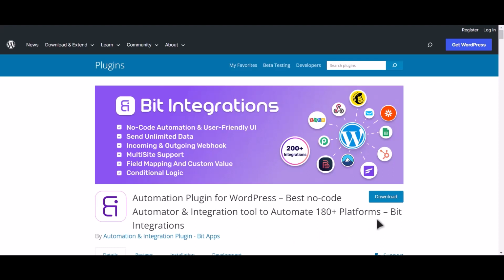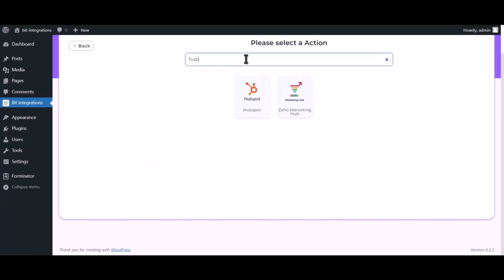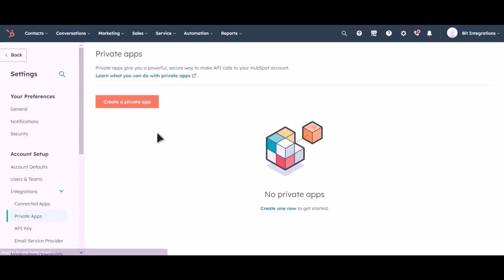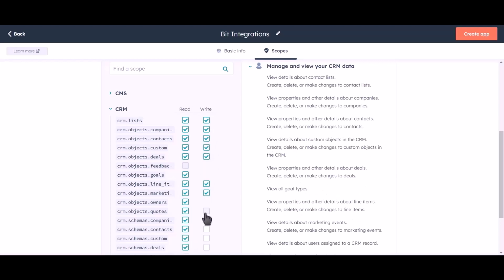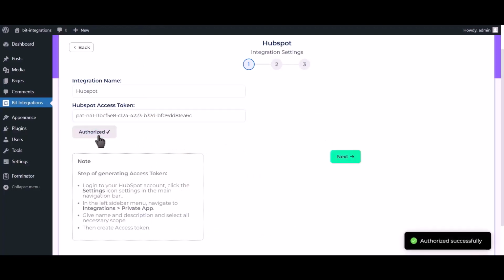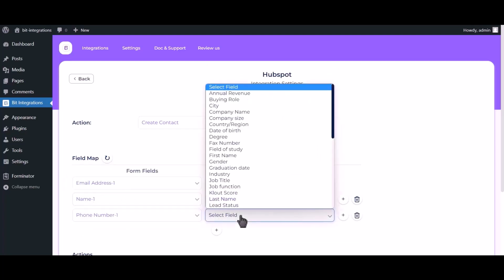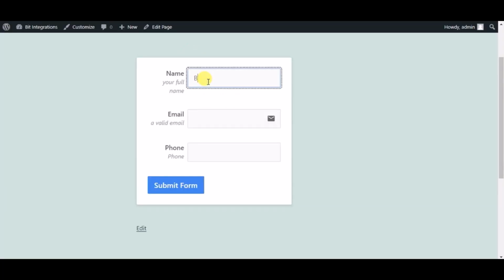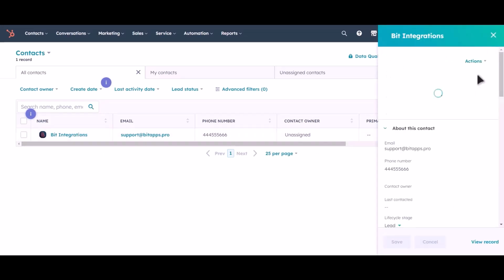Integrating FormCraft with Hubspot | Step-by-Step Tutorial | Bit Integrations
🔗 Ready to elevate your CRM strategy? Discover our latest tutorial on seamlessly integrating FormCraft with HubSpot. In this video, we guide you step-by-step through the process of connecting your FormCraft form submissions with HubSpot using the powerful Bit Integrations WordPress plugin.

Watch as we demonstrate how to effortlessly set up the integration, allowing your FormCraft form data to be automatically captured and synchronized with HubSpot's CRM platform. Say goodbye to manual data entry and hello to streamlined data management and enhanced customer relationship management.

Key Highlights:
✅ Step-by-step tutorial for integrating FormCraft with HubSpot using Bit Integrations for WordPress.
✅ Automatically capture and sync form submissions with HubSpot's CRM platform for enhanced customer relationship management.
✅ Streamline your data management and optimize your CRM strategy with seamless integration.

Ready to revolutionize your CRM efforts?

Unlock advanced CRM capabilities:
💼 Elevate your CRM game with the Pro version of Bit Integrations

Whether you're managing leads, contacts, or customer interactions, this integration empowers you to seamlessly merge FormCraft with HubSpot's CRM platform. Watch the video now to transform your CRM strategy and boost your efficiency!

🎥 Ready to enhance your CRM strategy? Join us in streamlining your CRM efforts with seamless integration! 👍